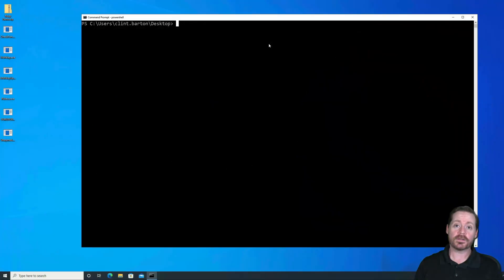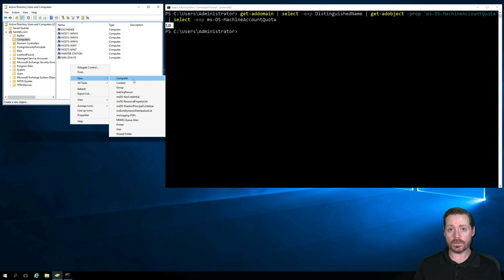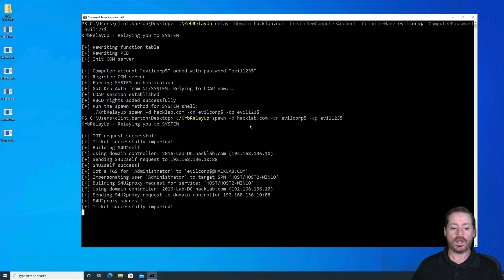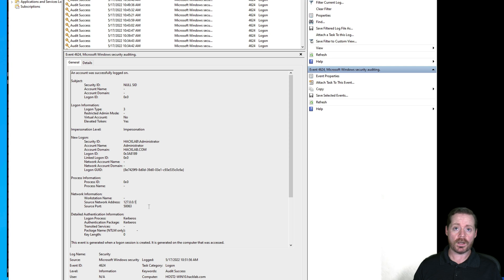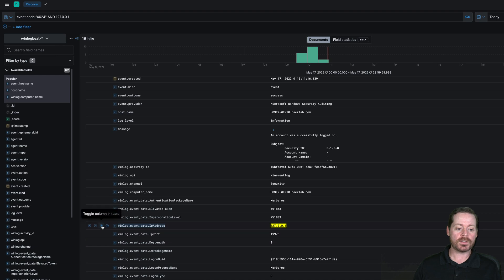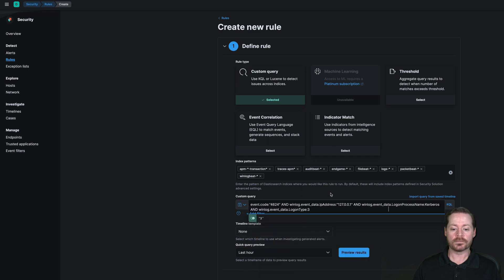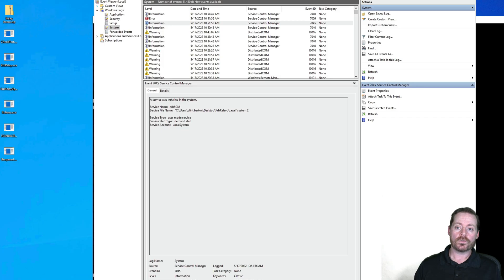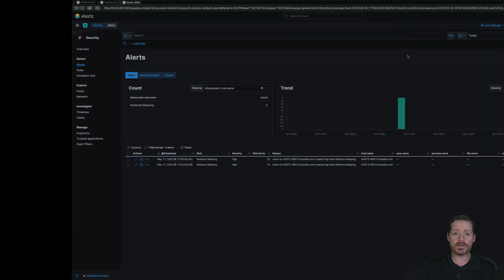Kerberos Relaying (KrbRelayUp) Attack & Detection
In this video, I will demo the KrbRelayUp tool. This tool allows a regular user to escalate to system-level privileges by relaying Kerberos. I will then show the logs that it creates and create a SIEM rule in Elastic SIEM to detect and alert on the attack.